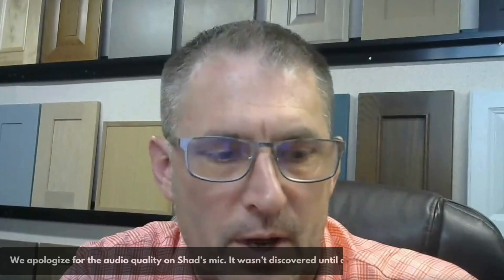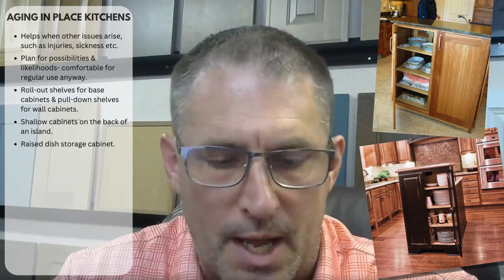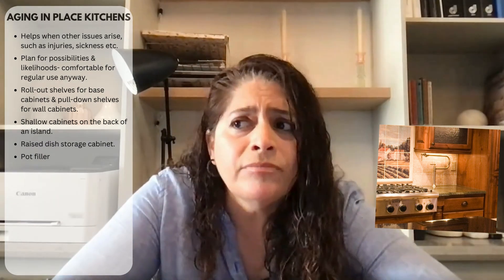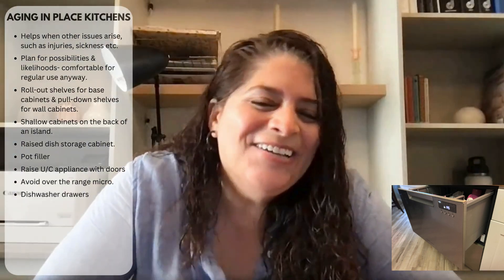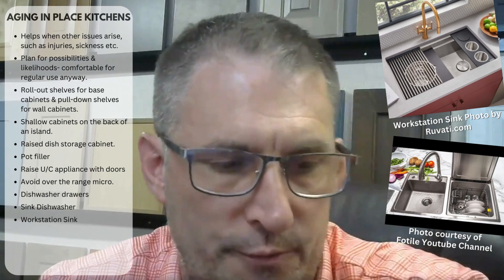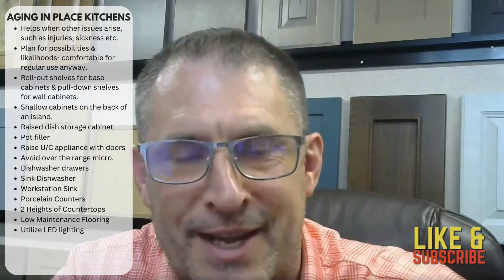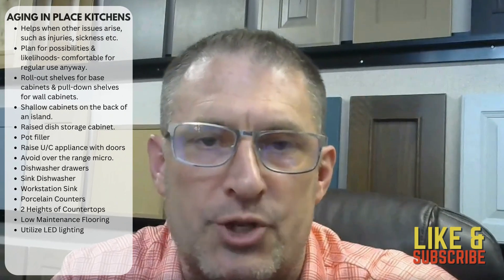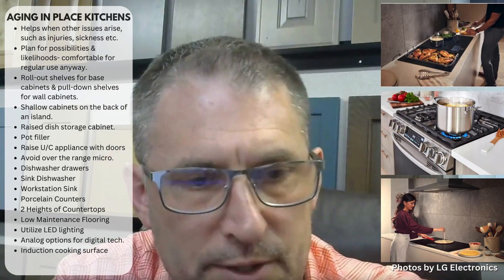Top Kitchen IDEAS for Aging at Home [By 2 Certified Kitchen DESIGNERS]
Planning a new kitchen or to remodel? Does this involve considerations for aging in place? Listen in and learn some great ideas from two certified kitchen designers. Shad Johnsen CKD with 30 years of experience, and Yvonne Landivar AKBD with 25 years in designing kitchens and baths. They share their wisdom, experiences and advice to help make kitchens well prepared for later seasons in life.

We apologize for the poor audio quality on Shad's mic. The issue wasn't discovered until after the recording was completed.

Shad & Yvonne discuss everything from products to design ideas to safety and future hopes to come from the industry to help make living in kitchens in the future even better than they are today.

Brands discussed or featured in this video include: Rev-a-Shelf, Fisher & Paykel, Ruvati and LG.

Products discussed include: Cabinets, appliances, countertops, flooring, lighting, plumbing, etc.

Yvonne Landivar's company:
Landivar Design
Reseda California (Los Angeles Area)